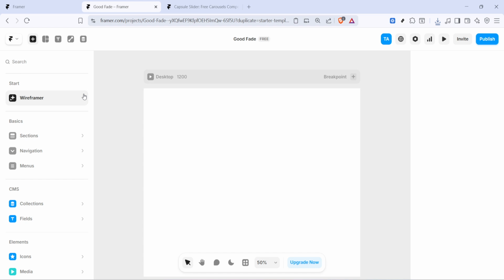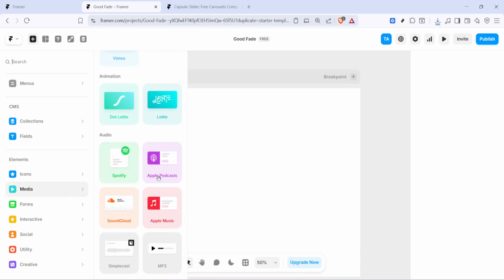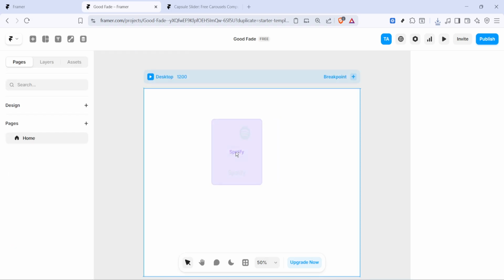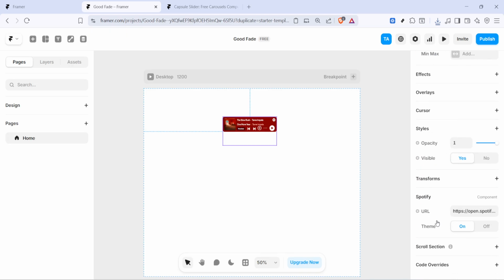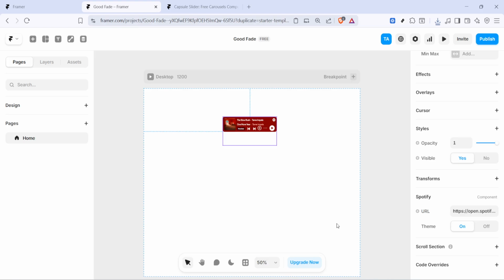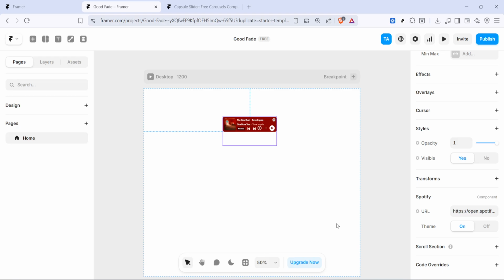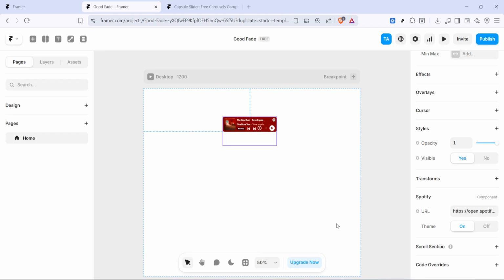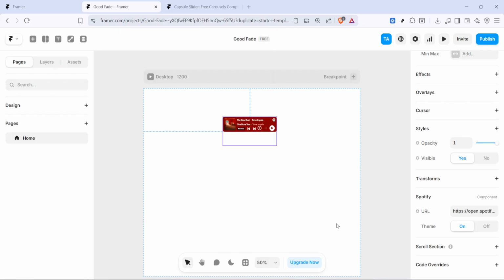How To Add Audio & Video in Framer (Step By Step 2026)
How To Add Audio & Video in Framer